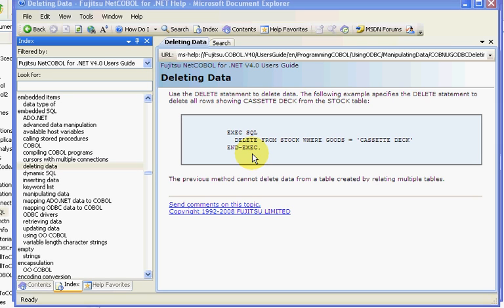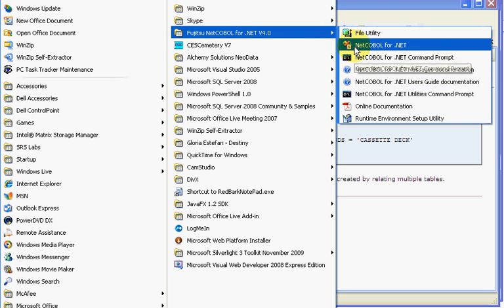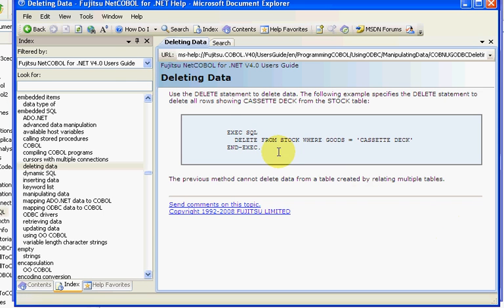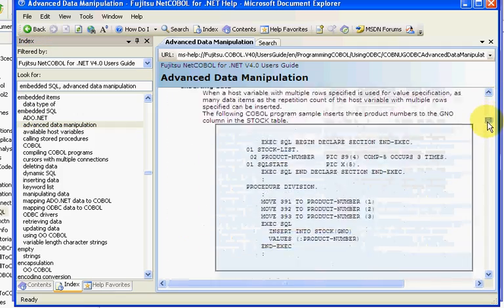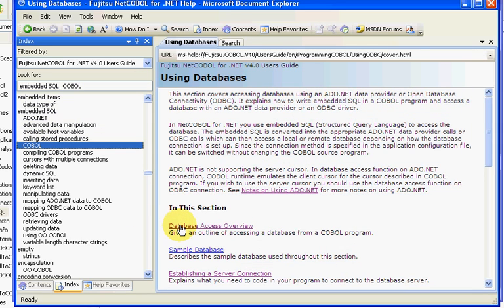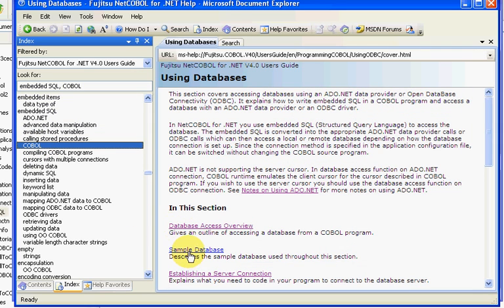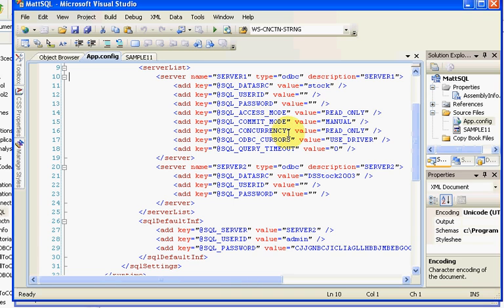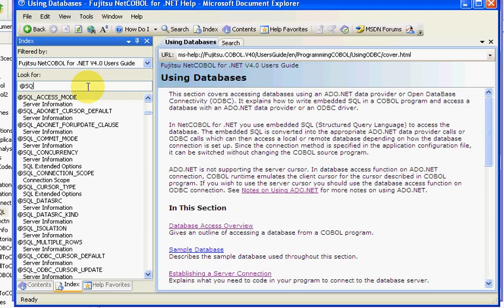NetCOBOL for .NET Tutorial: Obtaining Information on Using SQL from Help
Matt Moser NetCOBOL tutorial covering:
- Using the NetCOBOL for .NET online help system
- In particular, obtaining information on using SQL